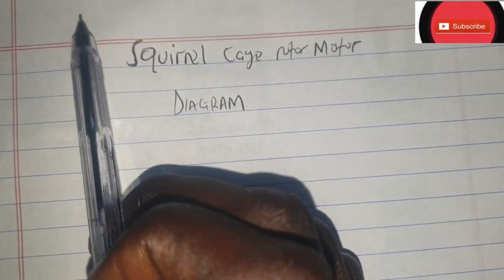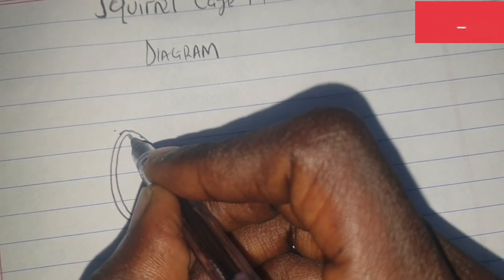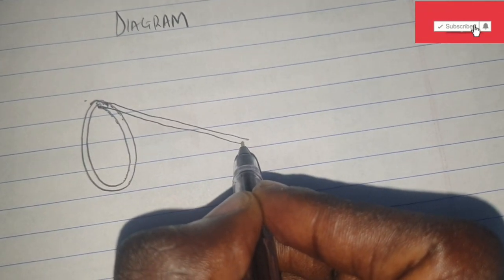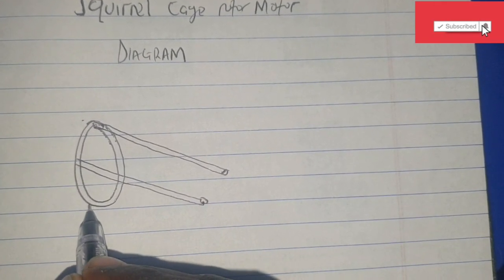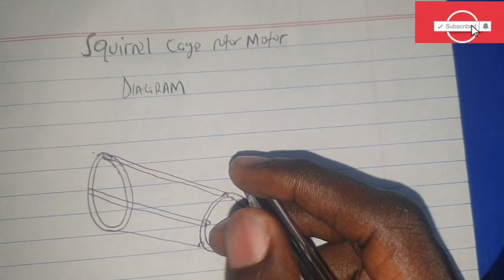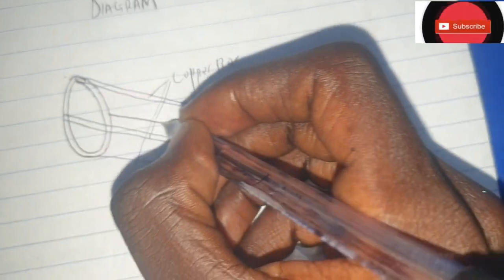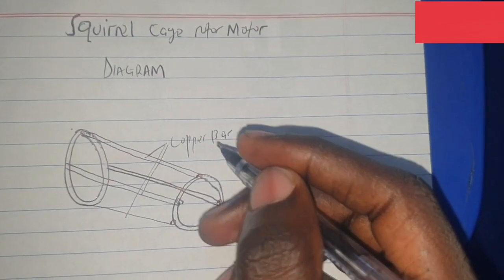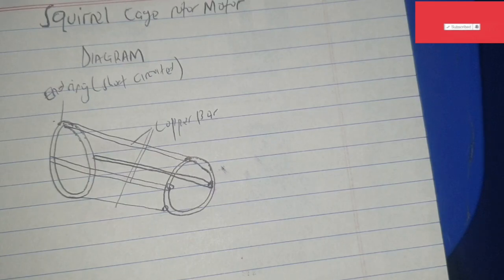Squirel Cage rotor construction